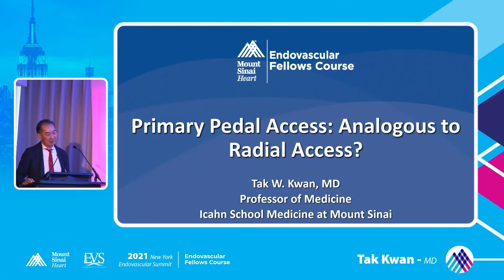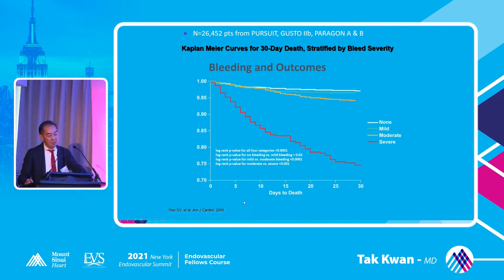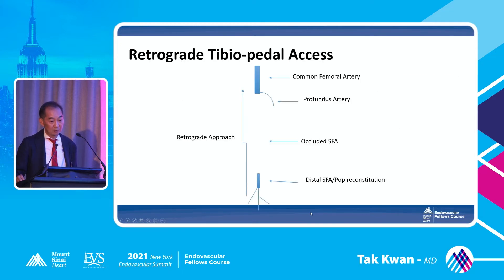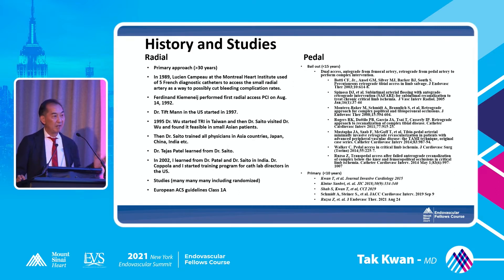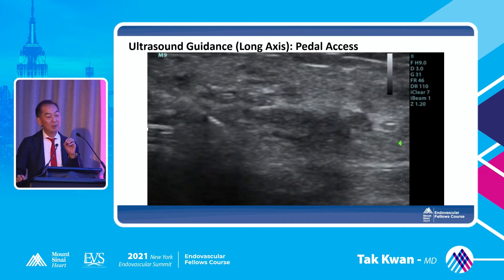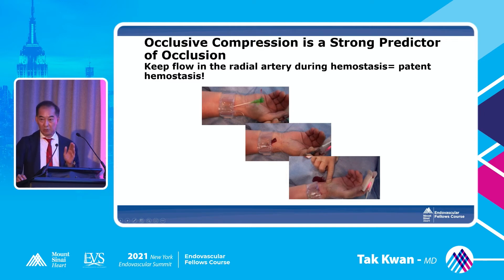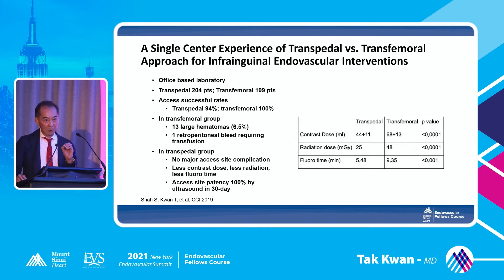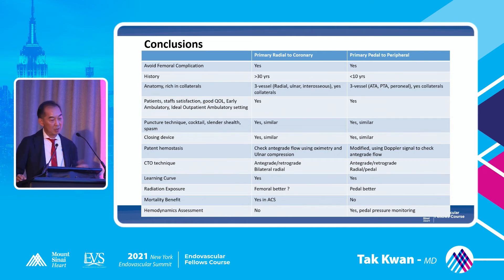10h15 EVS Fellow 14 October 2021 Tak Kwan, MD Primary Pedal Access Analogous to Radial Access